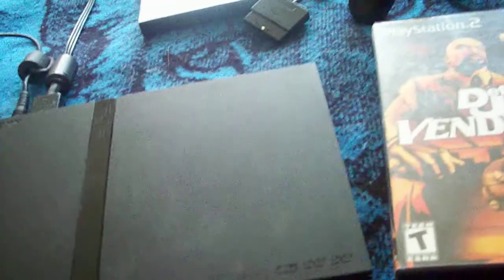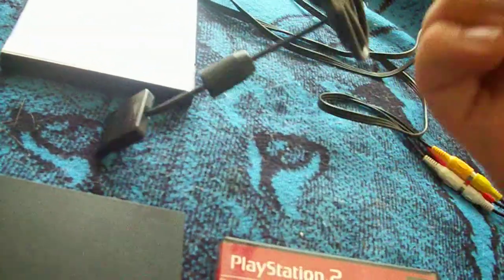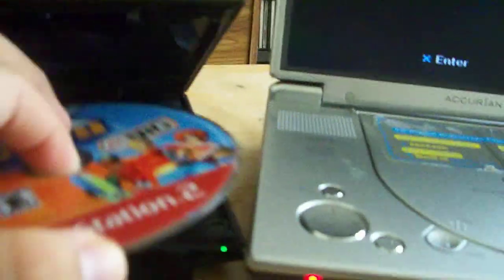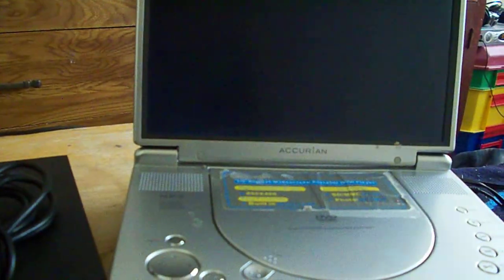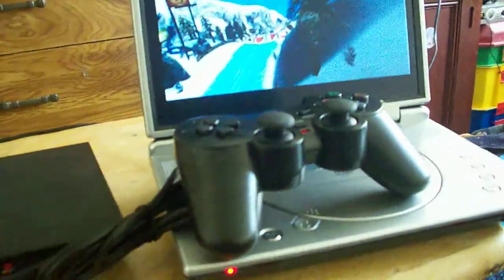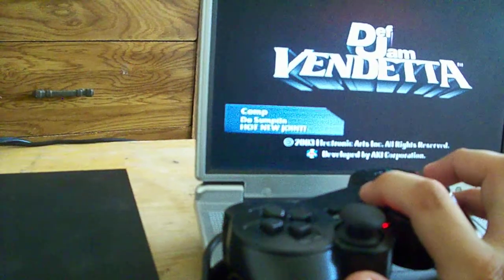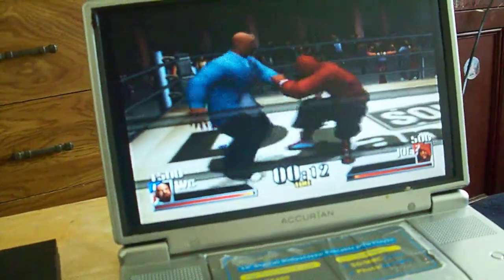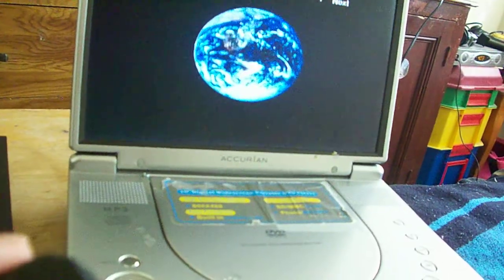ps2 slim for sale on ebay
today im selling a sony ps2 silm with 2 games

1 sony ps2 console

1 ps2 controller

1 av cable

1 power cable

1 ssx tricky game

1 def jam vendetta game